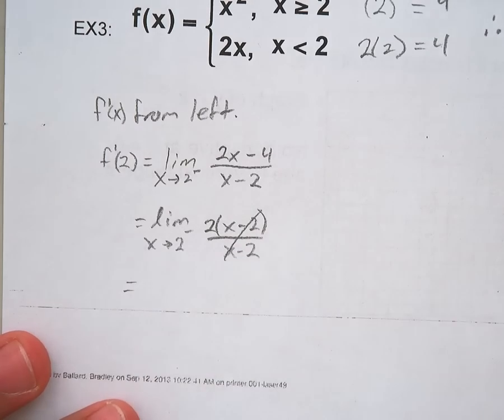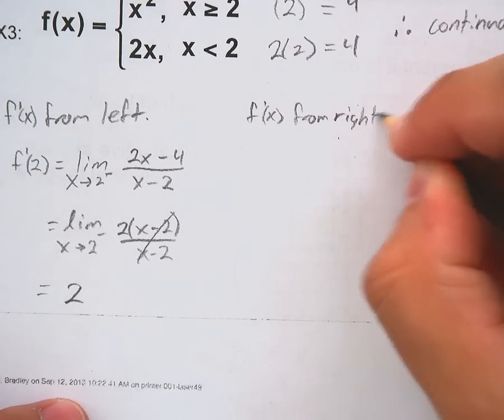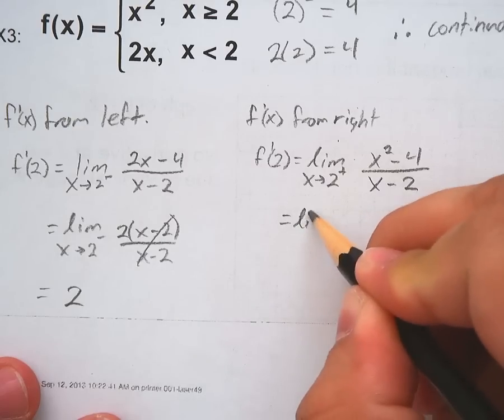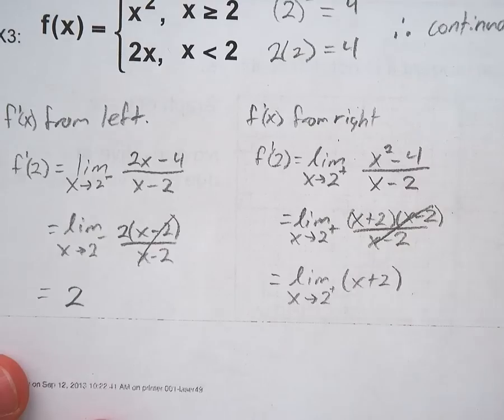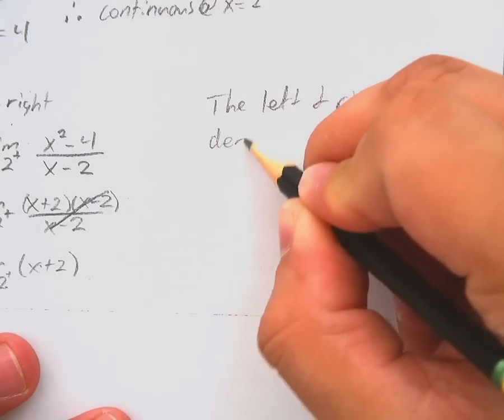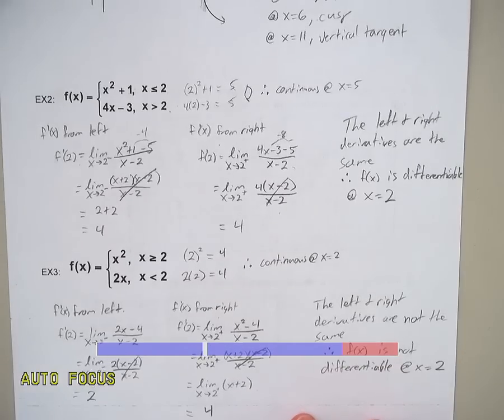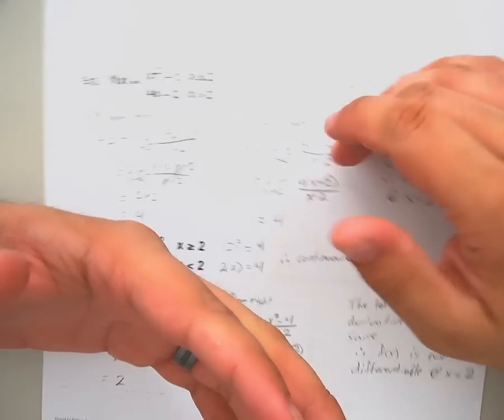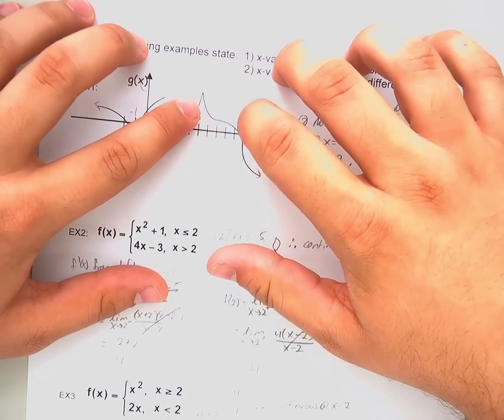Cal 22 Differentiability Part 2